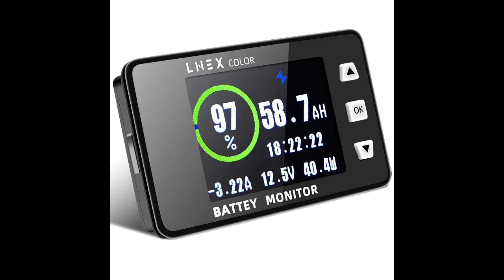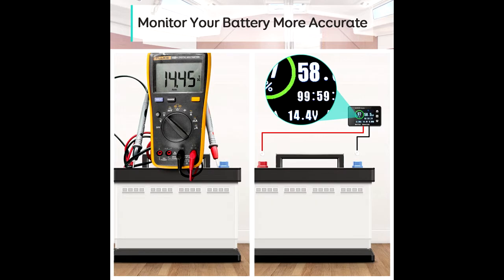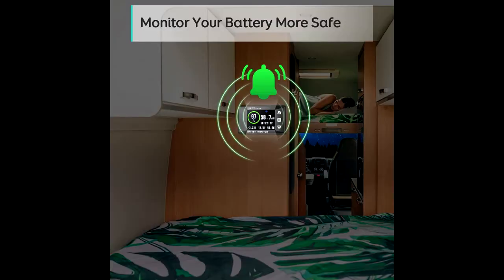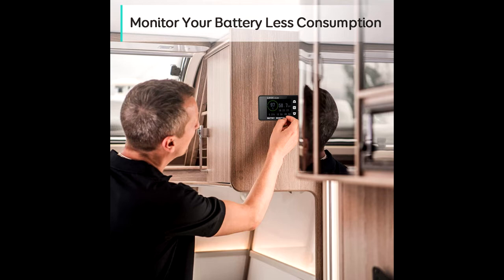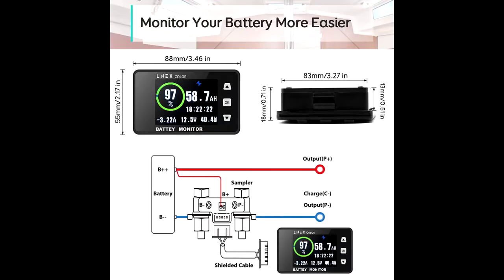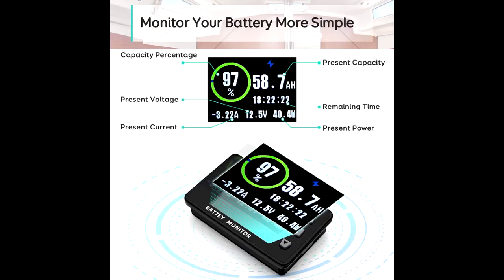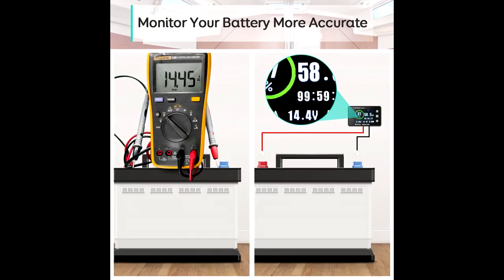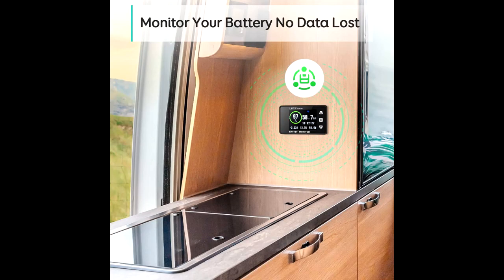LNEX 500A Shunt Battery Monitor, 2.4" Color Screen RV Battery Monitor with 10ft Shielded Wire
More Safe, No Over-Discharged:With high low capacity alarm function,our rv battery monitor will alarm and backlight and voltage value will flash simultaneously to draw your attention, when your battery capacity is low or high to protect the batteries from getting over-discharged.
More Simple,Less Consumption:Transparent shunt holder with clearly marked positive and negative makes it easier to mount the shunt while the 10ft long shielded wire allows you to monitor the status of your battery from a distance.
All Compatible,Less Consumption:LNEX smart battery monitor 500A can monitor8V-100V battery, compatible with various battery types, including Lead Acid, LiFePO4, Lithium-ion, Nickel-metal hybrid,widely used in the battery monitoring of RV, Car, Electric Motorcycle, Golf Cart, Boat and etc As an Amazon Associate, I earn from qualifying purchases. .